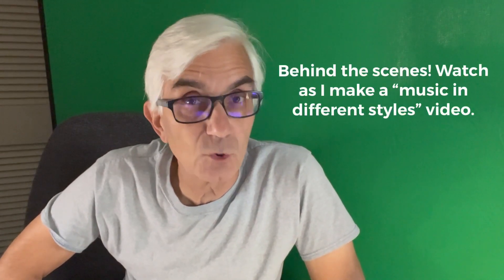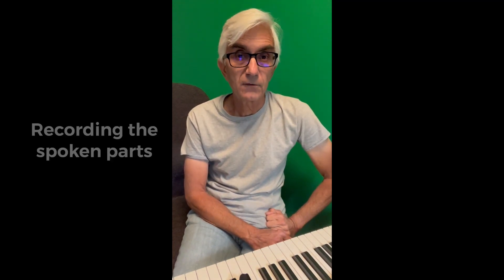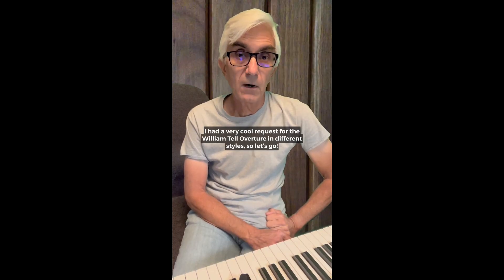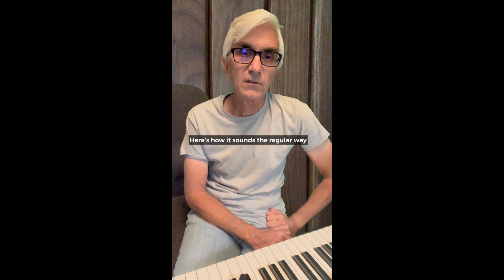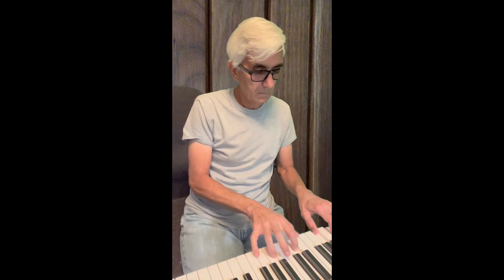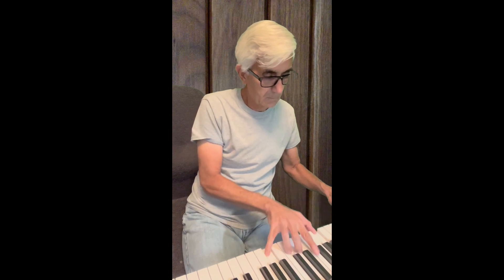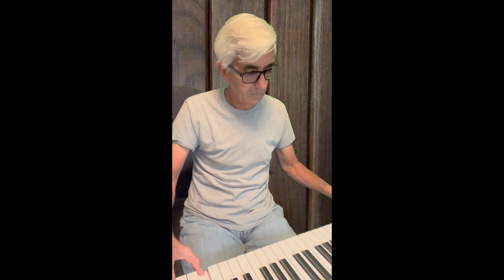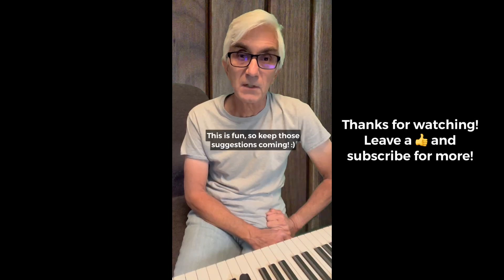A Behind the Scenes Look at How I Make a Short Video - (William Tell Overture in Different Styles)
Many of you have been enjoying the short videos I've been making, so I thought it would be fun to take you behind the scenes for a shoot and show you how I put these together. Once that part is complete, watch the finished version you watched be created! Note that a lot of this is filmed vertical since I was producing a short. Enjoy!